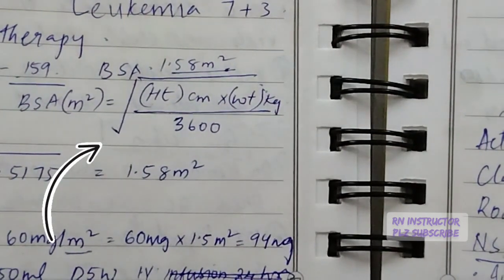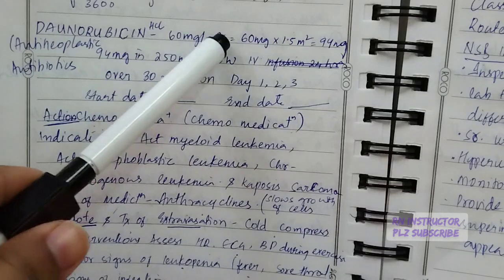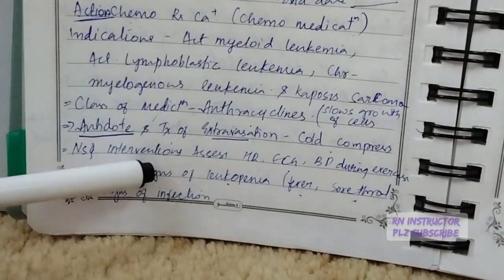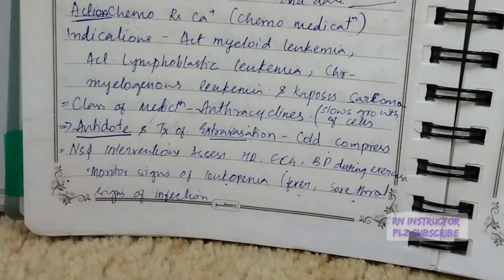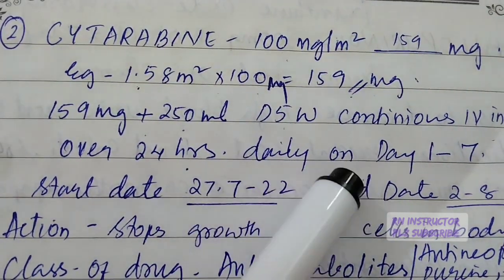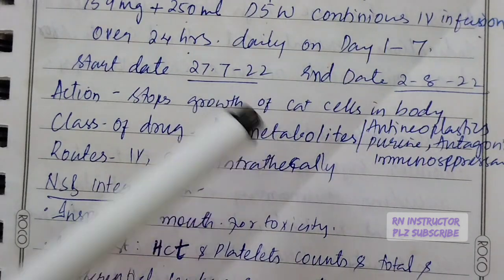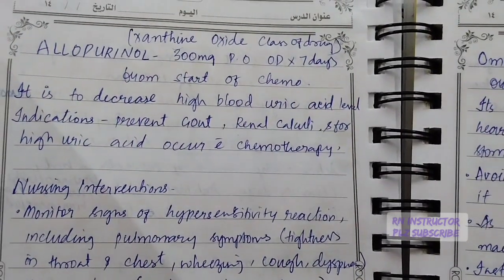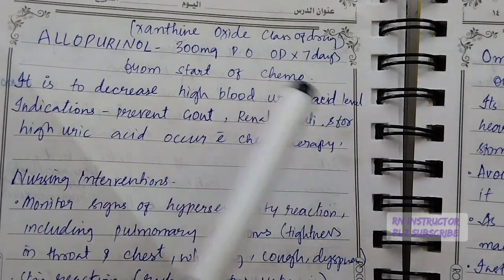Chemotherapy Drugs (AML) NCLEX RN comprehensive review, Prometric, OSCE, DHA, OET, SCFHS, CBT